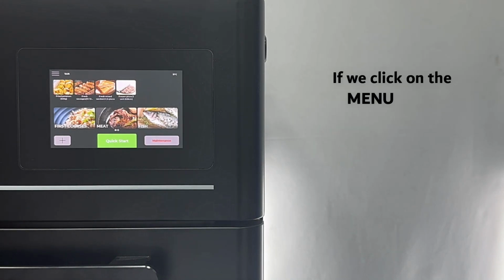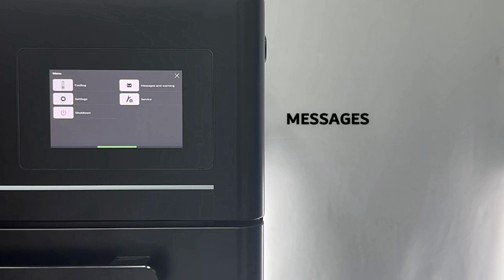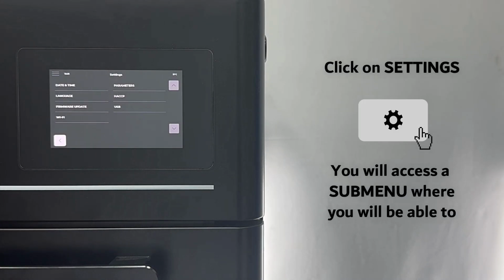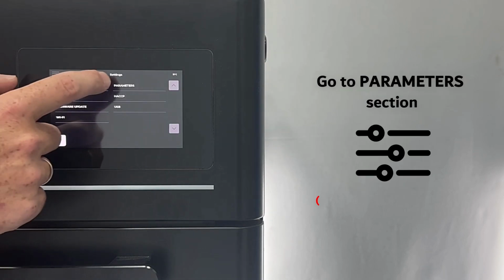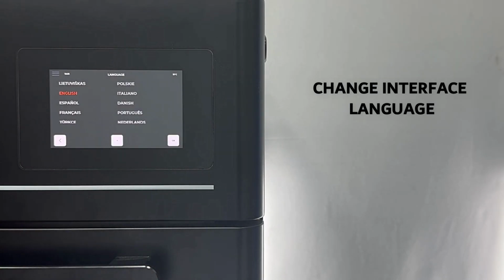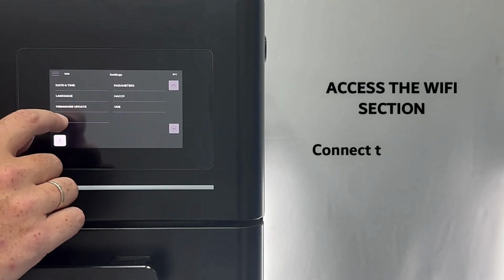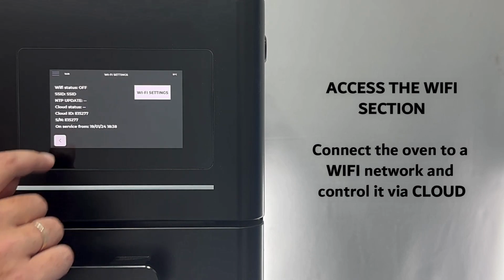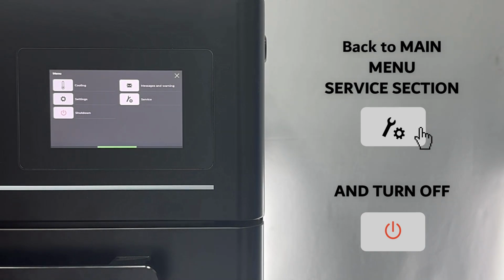BASIC GUIDE TO THE ST FAST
📺✨ In this video, we present a basic guide to the display of your ST Fast oven. Learn how to navigate the interface and familiarize yourself with the menus, buttons and main functions that will allow you to get the most out of your equipment from the very first use. 🔧🚀

We'll show you how to access settings, select cooking modes, program recipes and more. 🥘💡 All explained in a simple way so you can master the screen and cook with complete confidence.